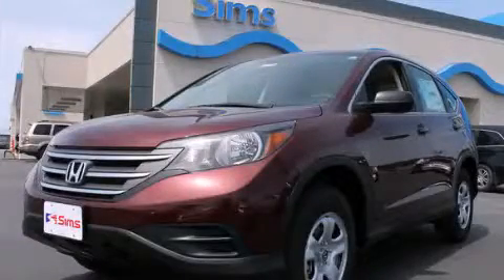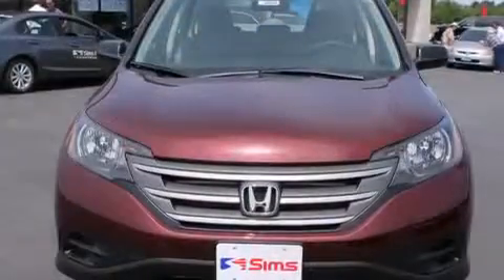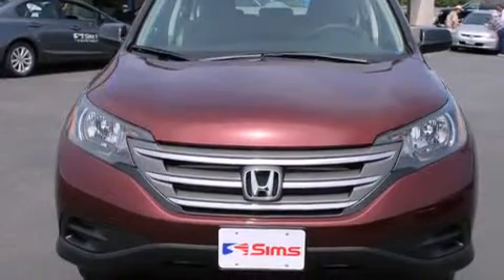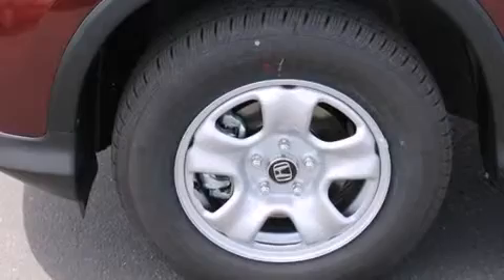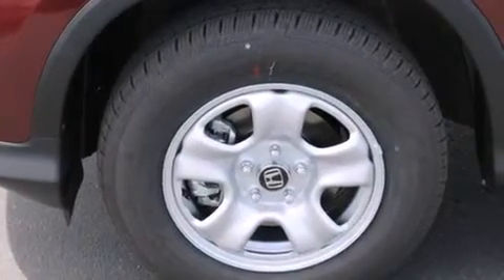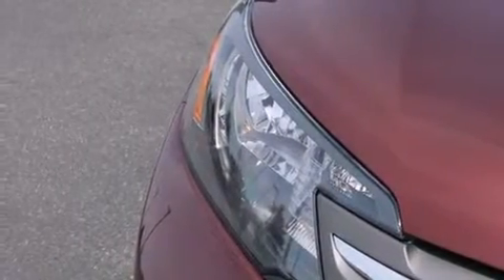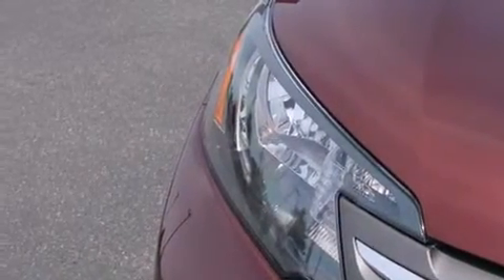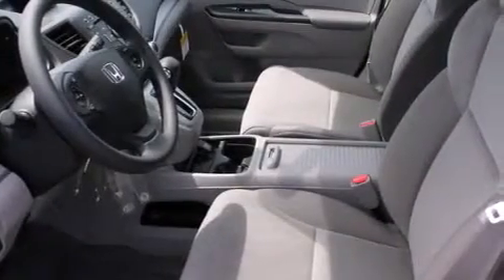2014 Honda CR-V Burlington WA 98226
We've been honored to serve the Burlington WA area , we promise that your experience at our dealership will exceed your expectations ! Year : 2014 Make : Honda Model : CR-V Engine : 2.4L 4Cyl Trans . : 5 Spd Automatic Exterior : Basque Red Pearl Ii Miles : 25 Interior : Gray Sims Honda 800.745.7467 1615 S. Goldenrod Road Burlington , WA 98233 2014 Honda CR-V Burlington WA